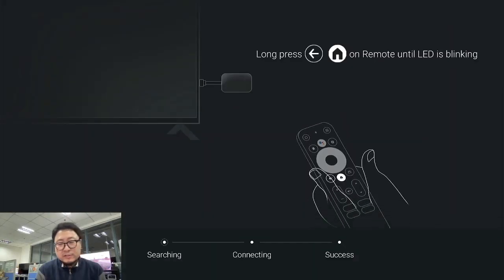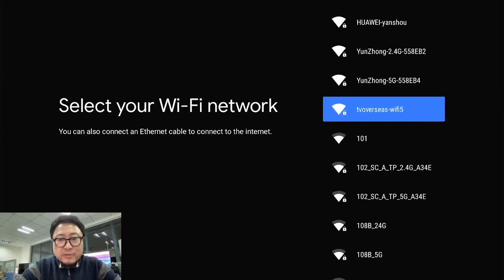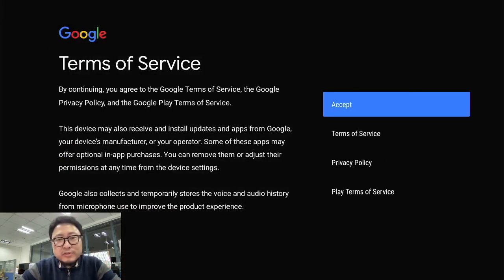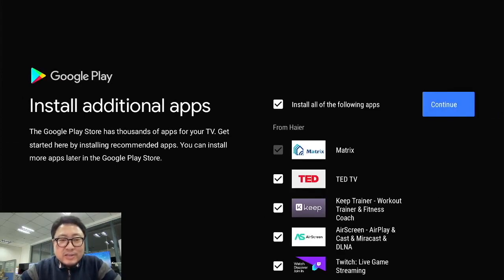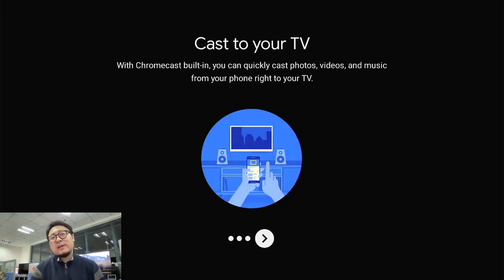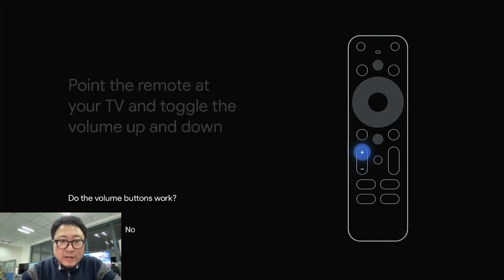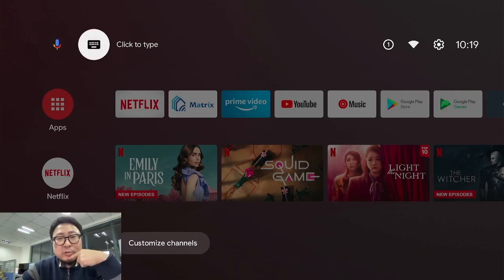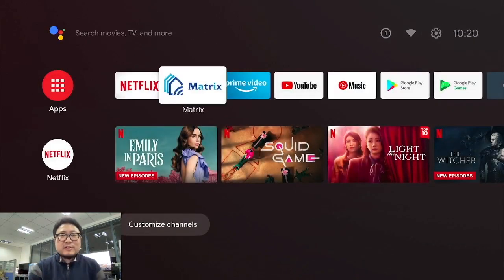4K Android TV streaming Dongle Matrix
Haier 4K Android TV streaming dongle with Google Assistant, Netflix,PrimeVideo and Matrix.